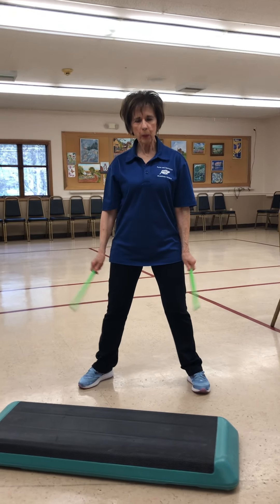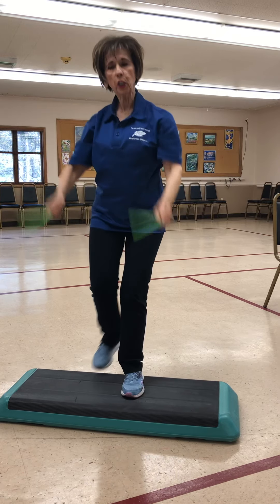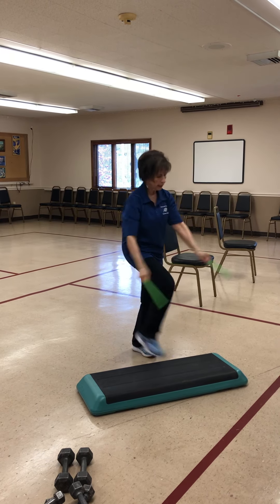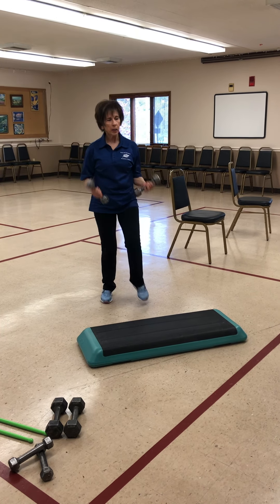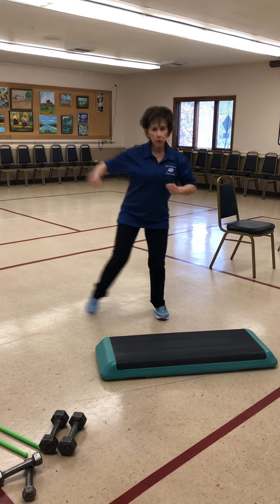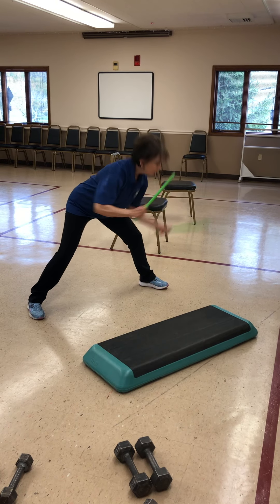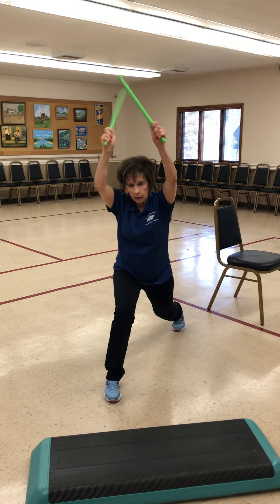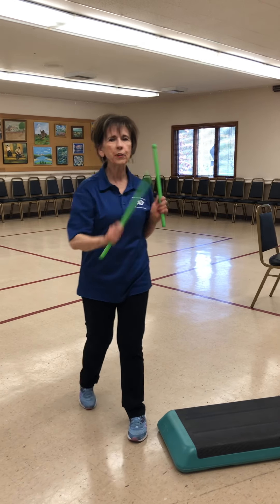Workout at Home with Marta @ Sandy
Cardio with weights and drumming